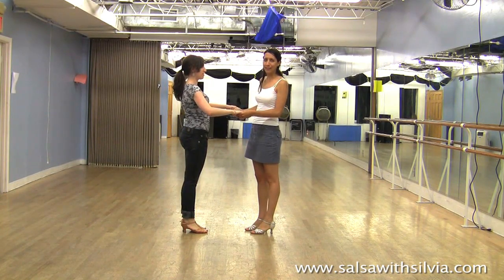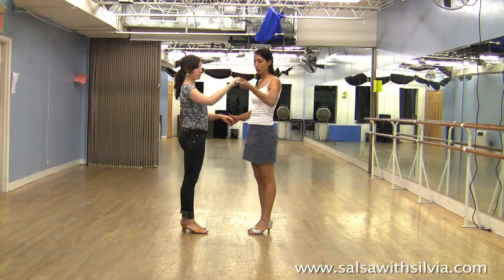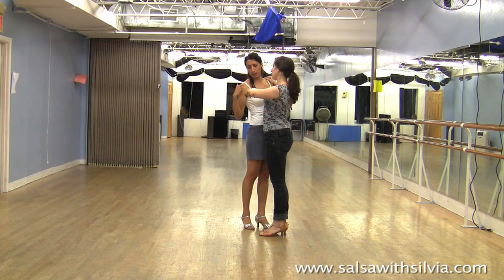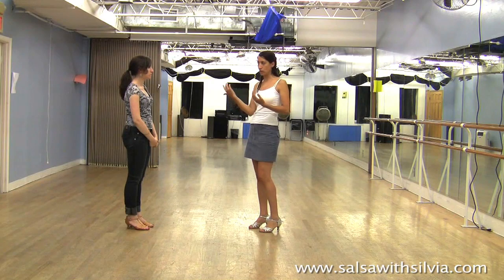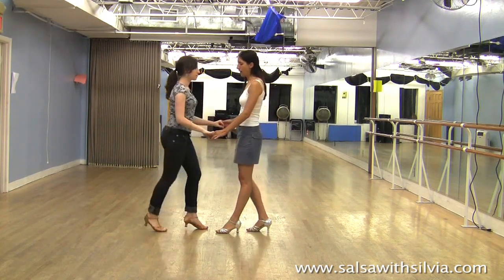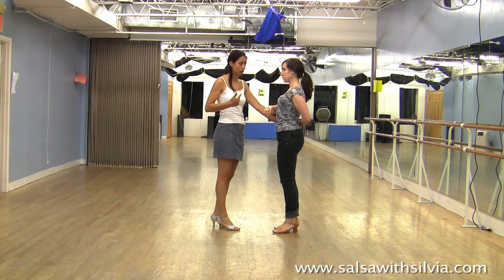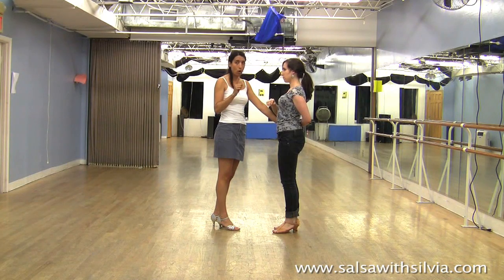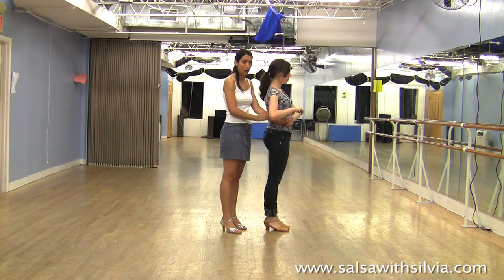Salsa Video Lesson 35: The Dip Pattern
Hello again and we are back with another intermediate salsa pattern. This one is very easy to lead and follow and that's what makes it easily applicable on the dance floor. Learn this combo and try it next time you go out dancing. It looks cool and it will add yet another trick in your salsa pocket :) Thanks again for all your support and comments. Silvia